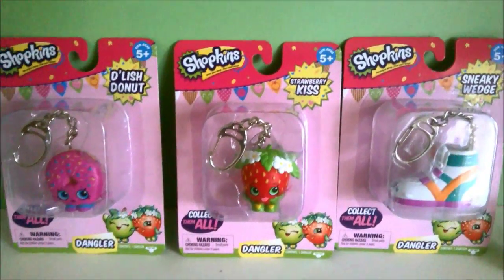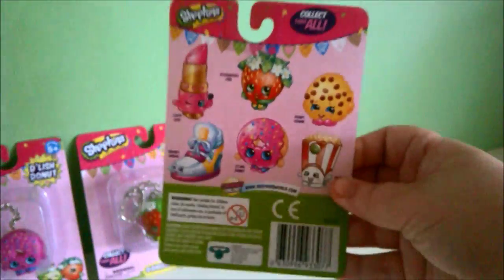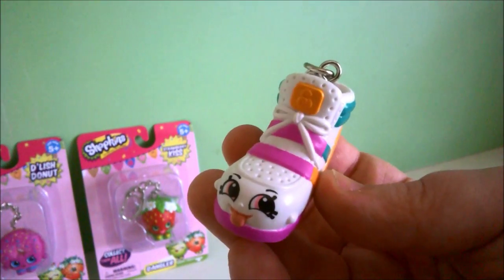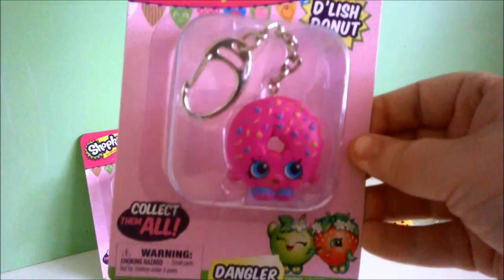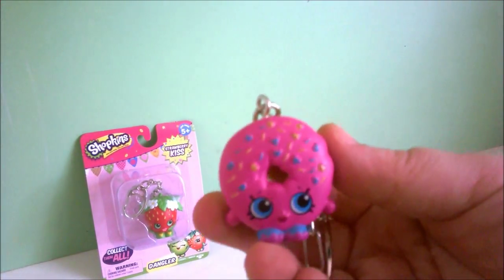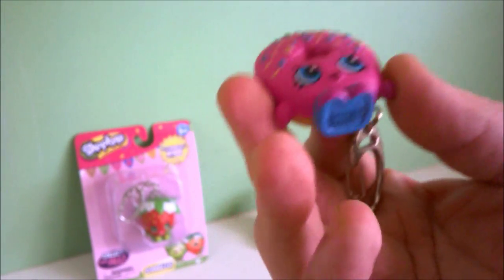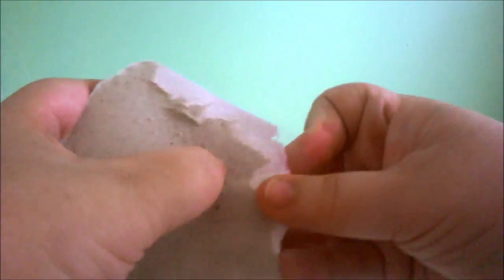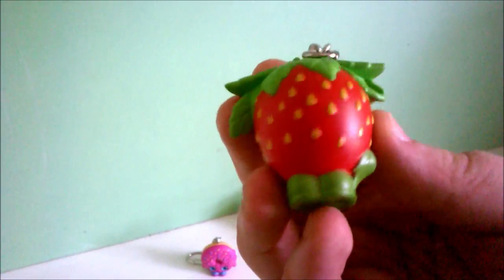Unboxing- Shopkins Danglers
In this video I open 3 Shopkins danglers. In this you see Strawberry Kiss, Sneaky Wedge and D'lish Donut.